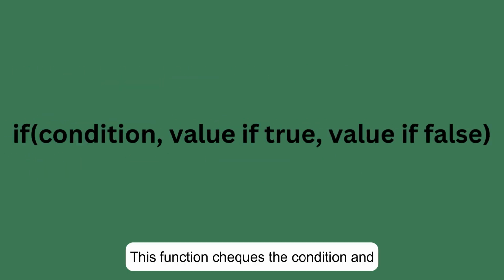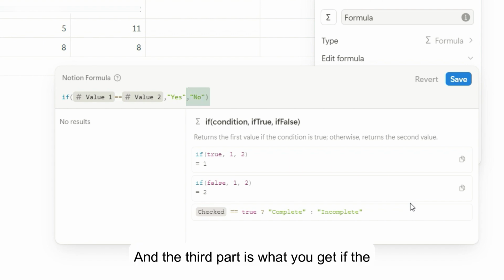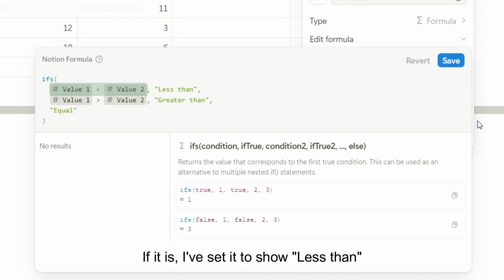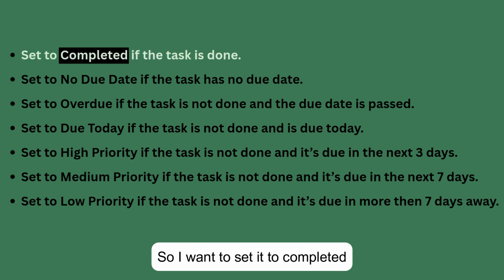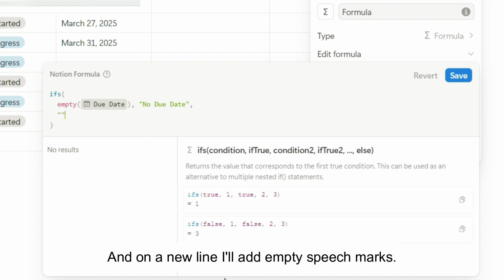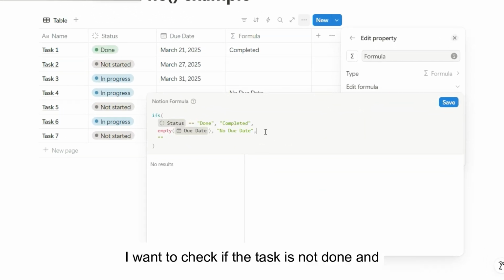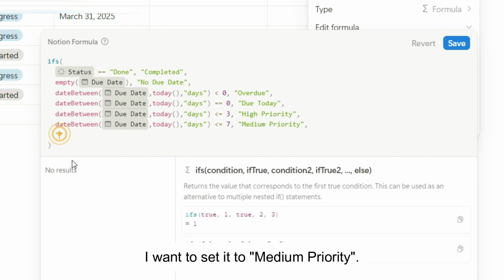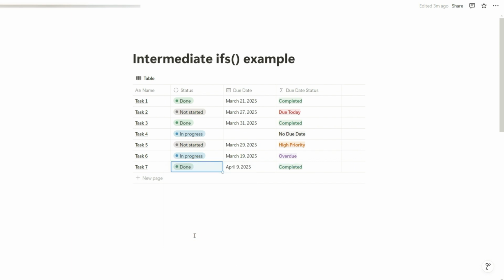Notion's if() & ifs() Formulas Explained – A tutorial for beginners with real life examples.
Learn how to use Notion’s if and if formulas with clear, beginner-friendly examples followed by real-world applications. This video is part of my upcoming Notion Formula Course, which includes a growing database of ready-to-use formula examples – like this one

The full course is still in development. Join the mailing list now for exclusive early-bird access and discounts